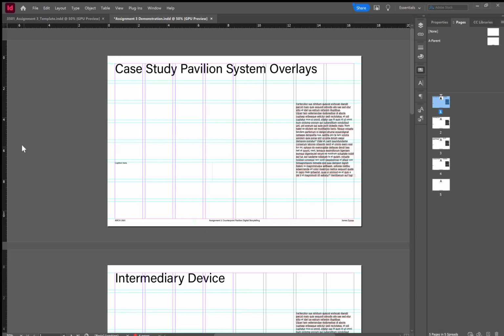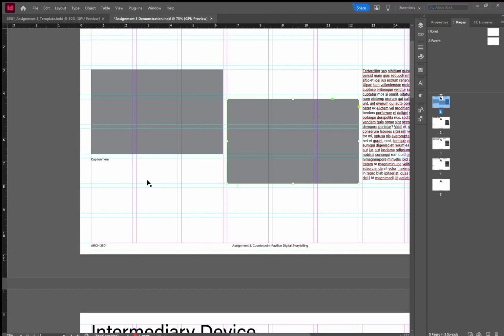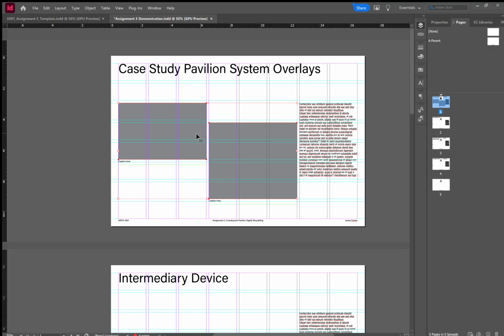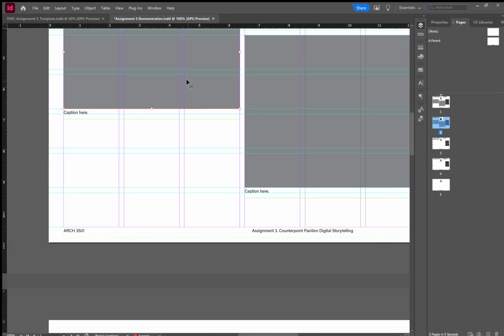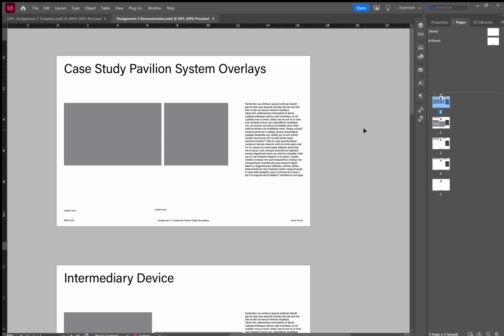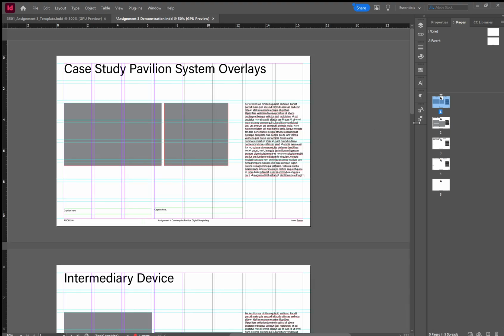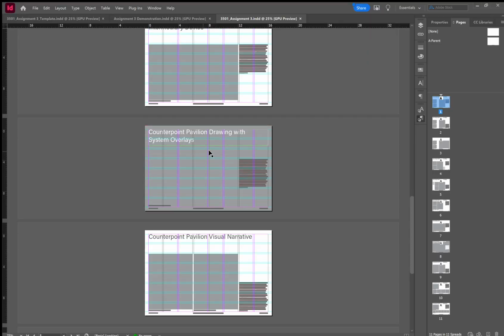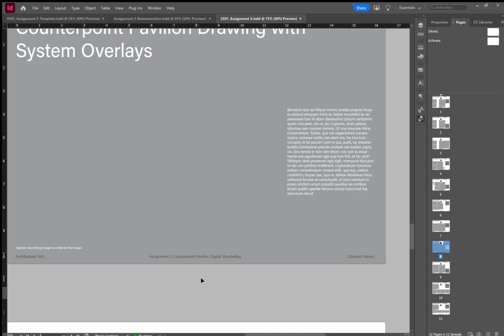InDesign_Image Box Layout